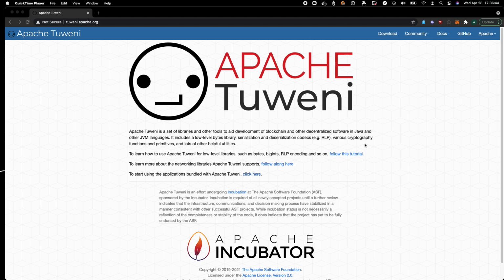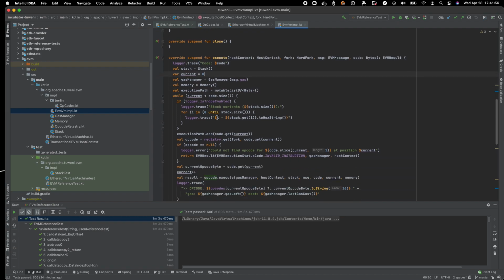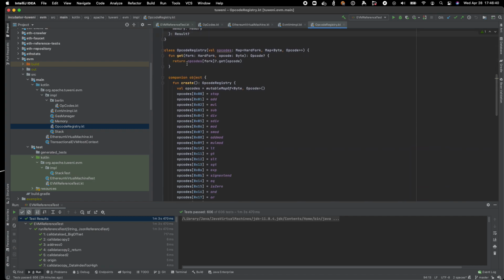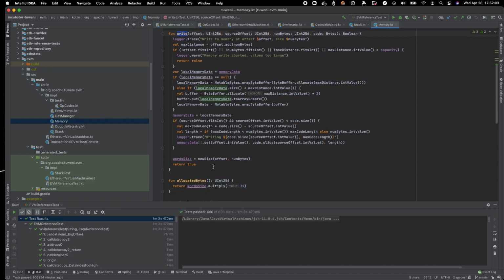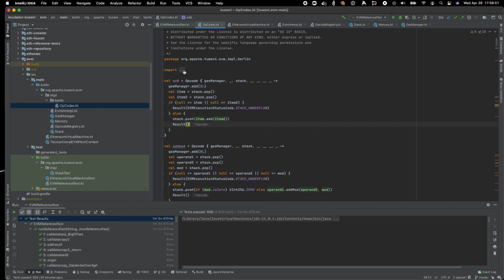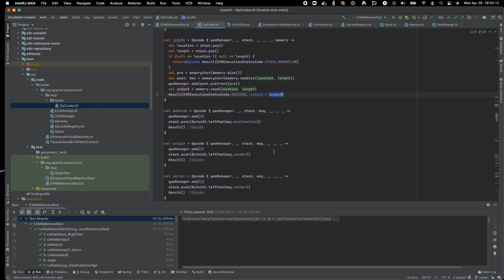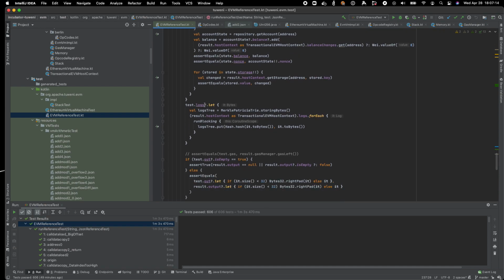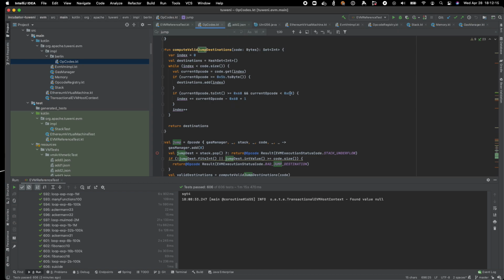Apache Tuweni | Ethereum Virtual Machine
In this video, we explain how Apache Tuweni implemented the Ethereum Virtual Machine. We take a look at how we made this performant and all the elements still TODO - come and help make it better!